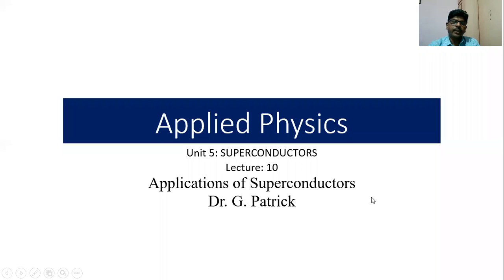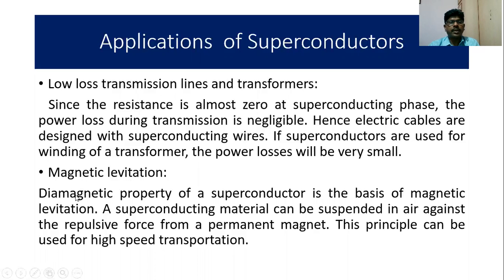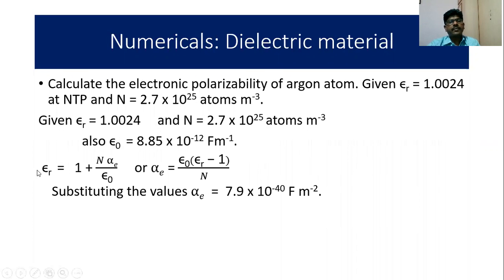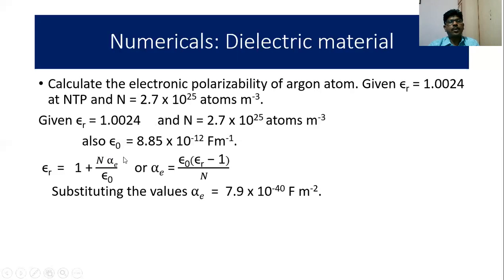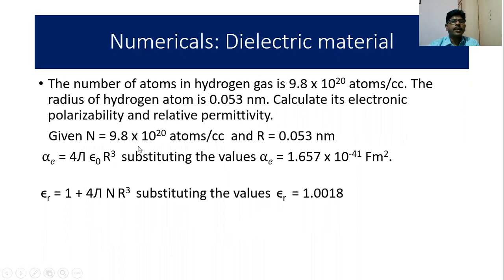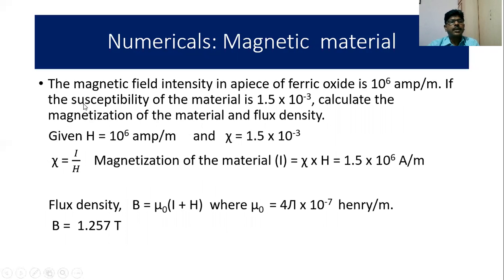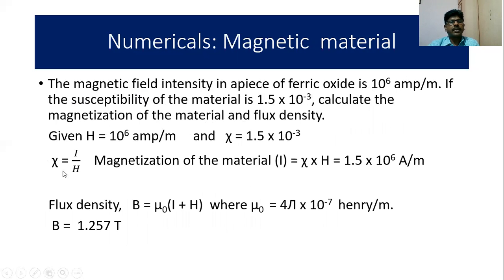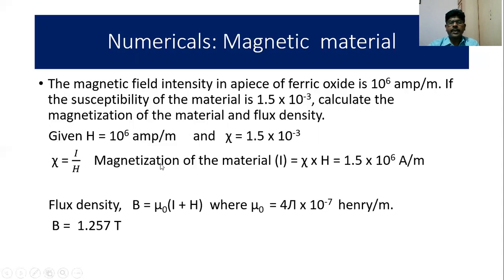AP Unit 5 Lecture 10 Applications and Numericals